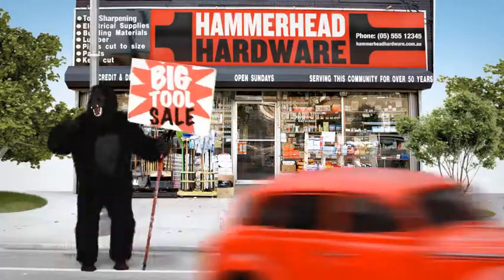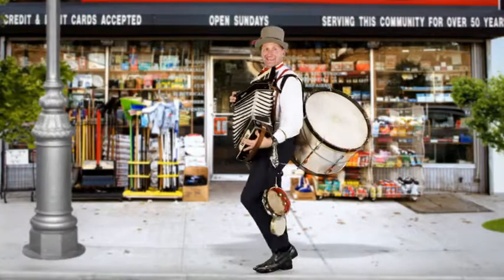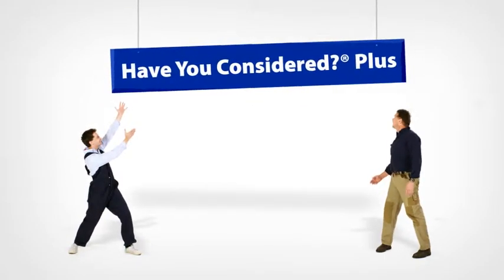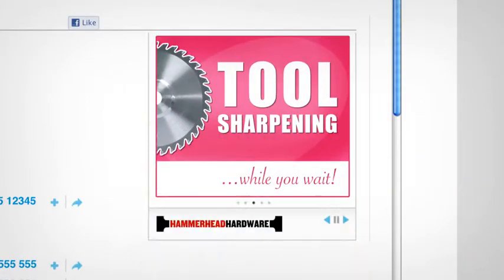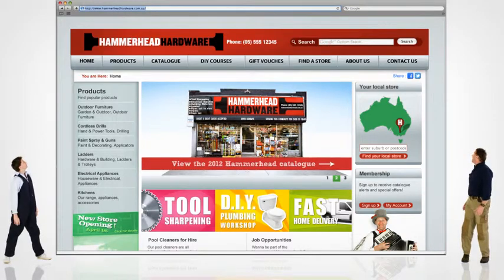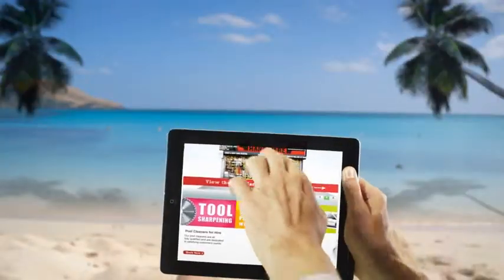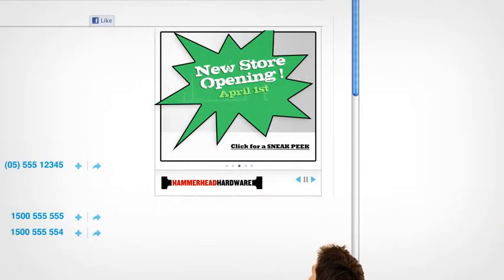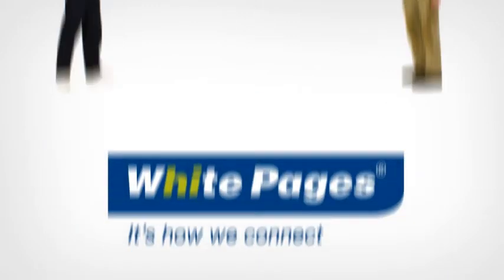Sensis White Pages. Have You Considered? Plus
To educate the sales team about the unique value proposition and benefits of the upgraded online listing on whitepages.com.au, we developed two sales training tools featuring a likeable and friendly 'avatar' of a White Pages sales representative.

Using a combination of blue-screen, live props and motion graphics, the audience joined our character as he navigated a series of online White Pages environments, pointing out features and benefits along the way.

The script and delivery was informal, using humour as a device to communicate the ease with which White Pages 'extras' can boost businesses' listings online and on mobile devices. The engaging approach resonated with sales representatives and advertisers.